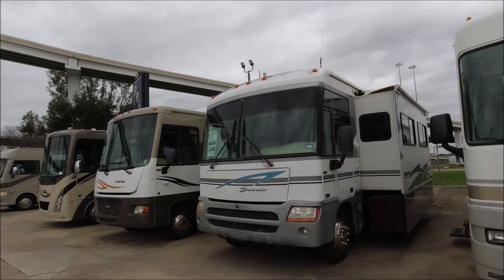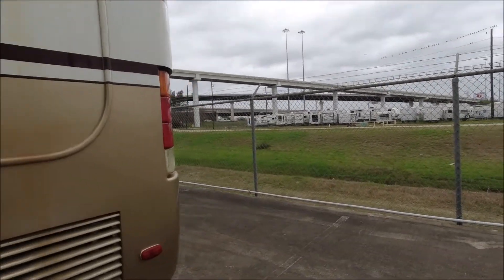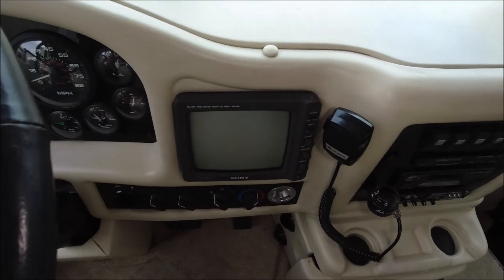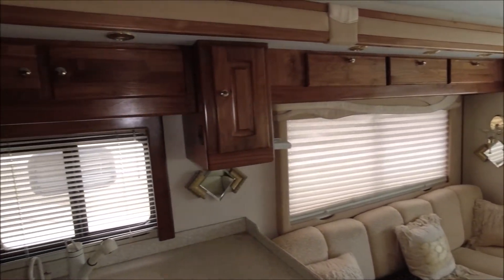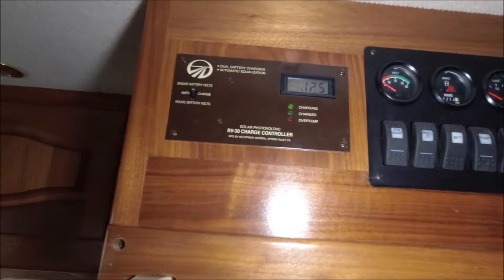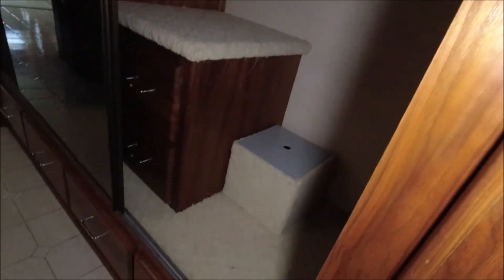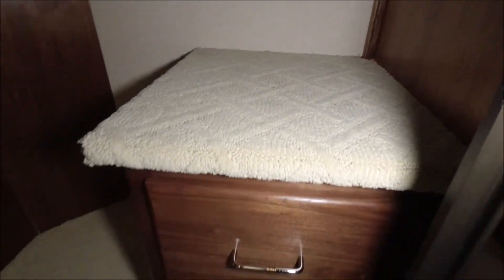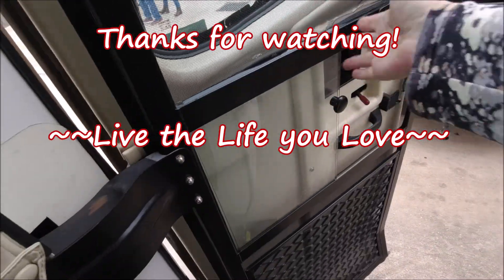RV TOUR A little used RV Chat and a 1998 42' Monaco Signature Motorhome DP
In this video, I have a little chat about buying used RV's. Then we tour this beautiful, yet sadly damaged Top of the Line Monaco Diesel Pusher from 1998. This shows the importance of maintenance.